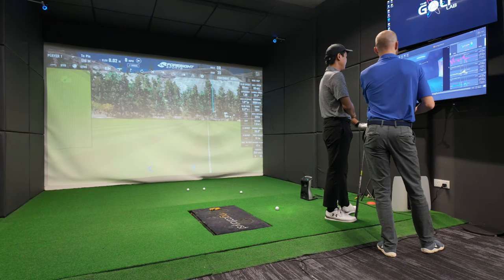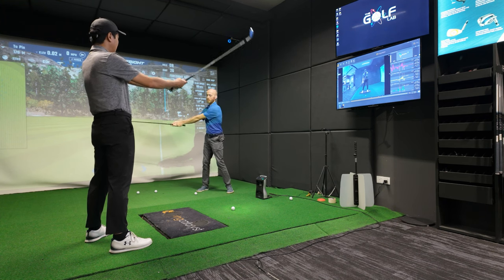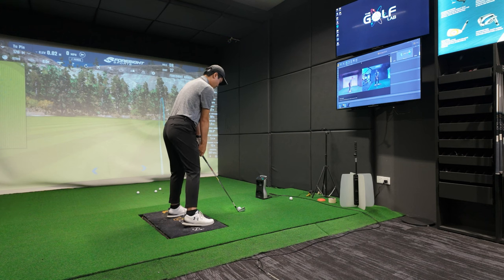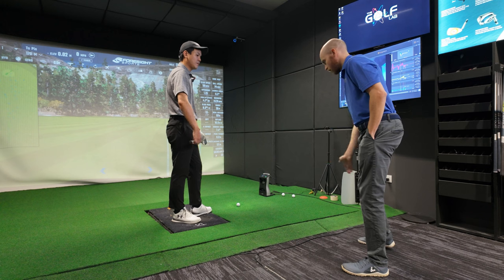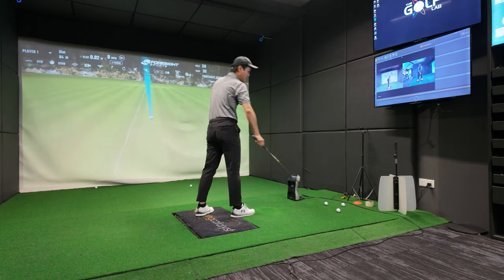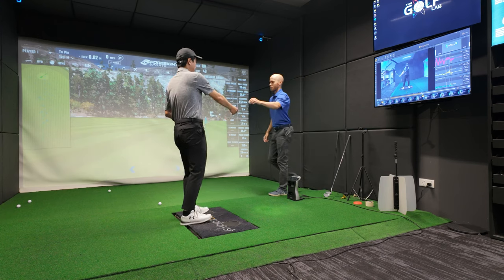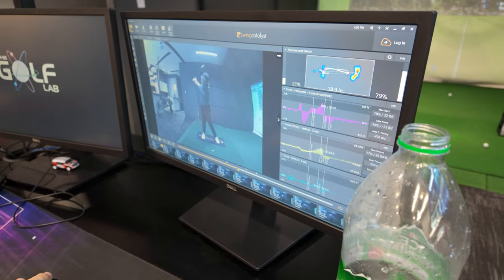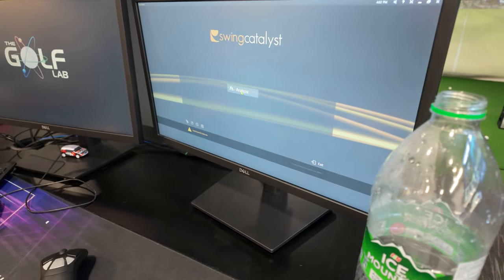Lesson Day with a Beginner Golfer.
Hey everyone!
Todays video is all about sharing you my entire lesson with one of the senior coaches. My coach, David Toplis!

Apologies if there are difficulties hearing with the audio, i definitely need to invest into another microphone.

Conducted at Golf Lab @ MST Gardens Mall. Much thanks to them and Golf Lab, for allowing me to film my entire class session